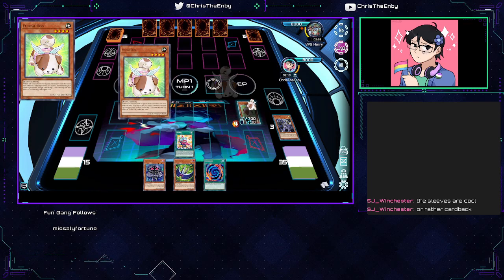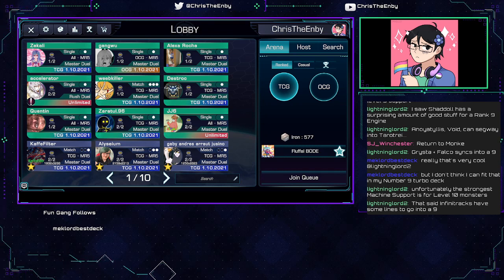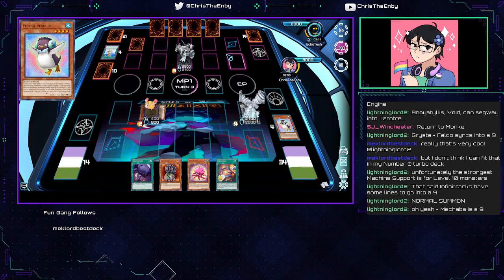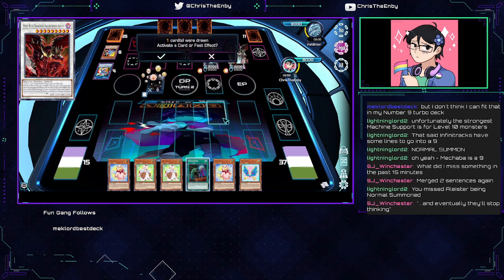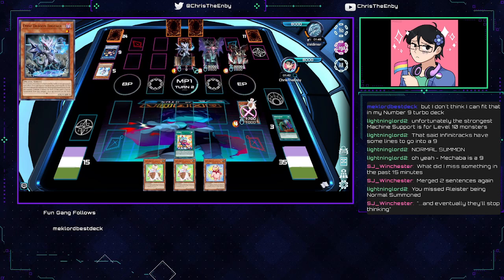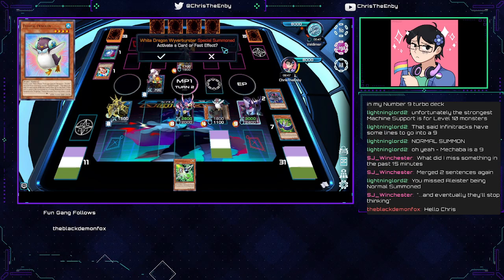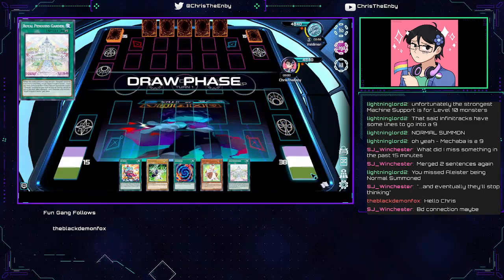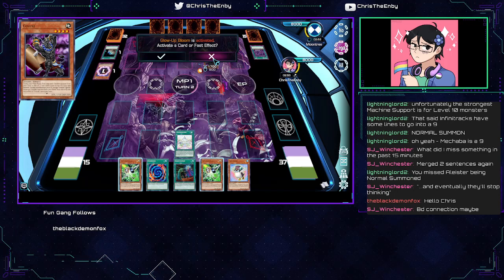Dec 30 Yugioh stream! Fluffal v.s Utopia Traptrix, Aleister, a coping Dlink andy, and Secrets of Ete